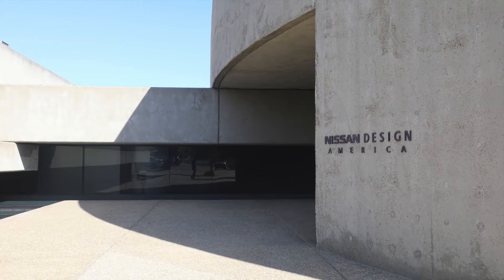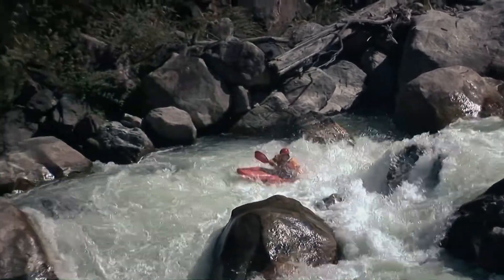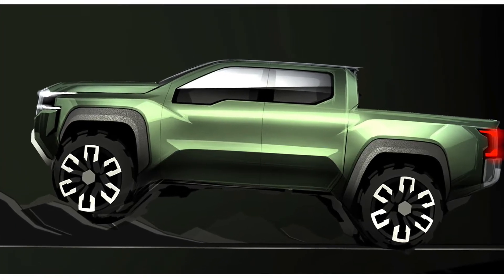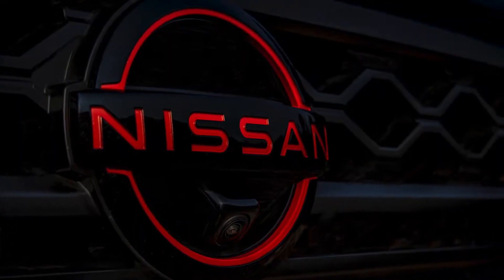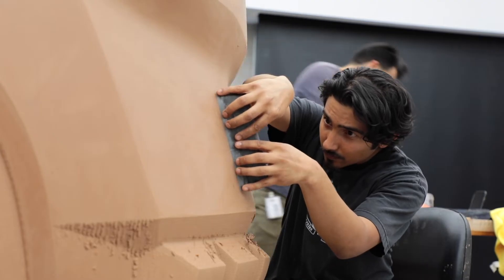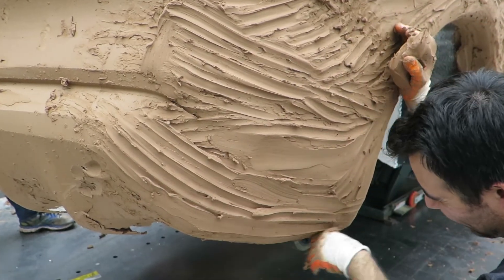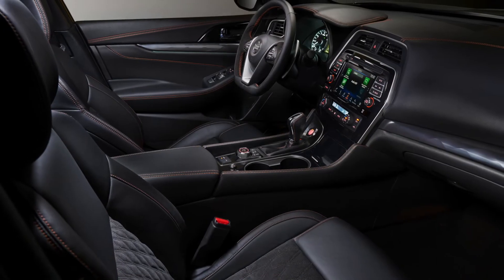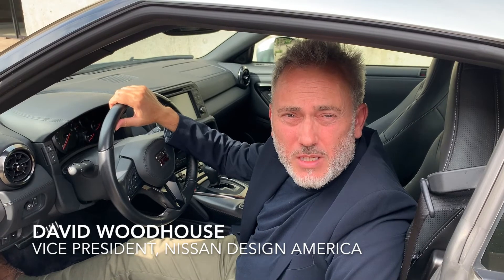Car Design 101 - Tour Inside Nissan's Design Studio /// San Diego Design Week 2021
San Diego Design Week is an annual five-day celebration of design featuring presentations, studio tours, workshops, and self-guided tours hosted by groups throughout the binational design community of San Diego-Tijuana. Programs feature all disciplines of design — from interior and landscape design, to fashion, graphic design, technology, and more. In 2021, we explore the theme of Design=. Design at its core is collaborative, interconnected, experimental, and holds the potential to shift perspectives and imagine new possibilities. After a year of deep reflection and changes in the way we work and live, we’re exploring the power of design in action — to rethink, transform, and renew — as we envision a path forward.

Join us for a glimpse into a highly confidential studio where future Nissan and INFINITI vehicles are designed. If you are a student and interested in how cars are designed – from concept sketches to virtual / physical models – NDA’s program will offer incredible opportunities to learn about the automotive design process and approach, as well as skills needed to become a designer. The program includes in-person tours of the studio, demonstrations of key design processes (sketching, digital and clay modeling, VR reviews, etc.) and hands-on experiences.